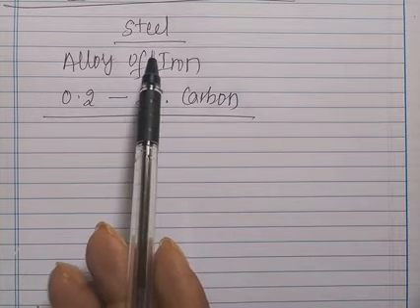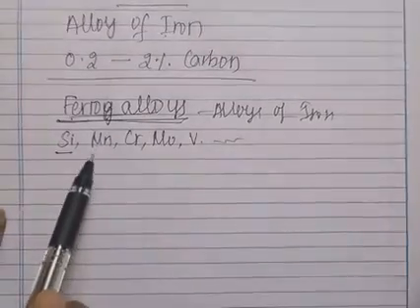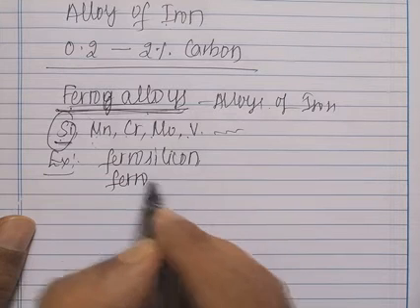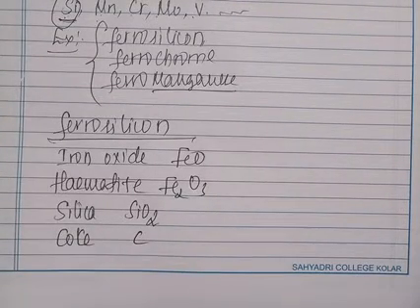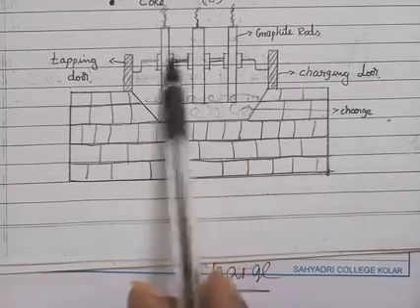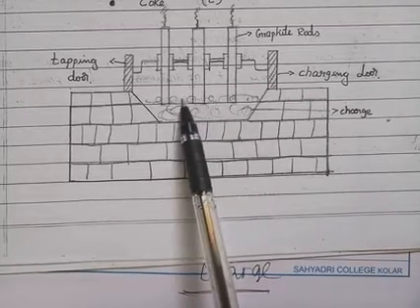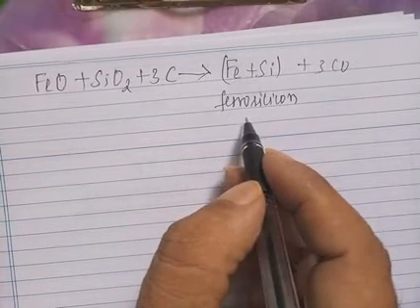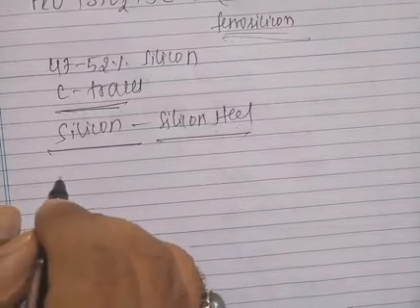Steel, manufacturing of ferroalloys